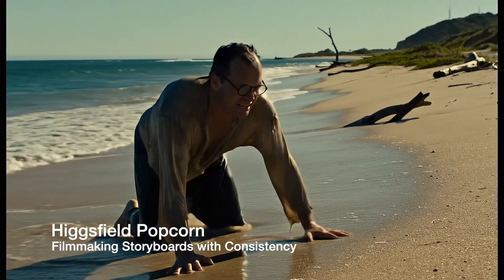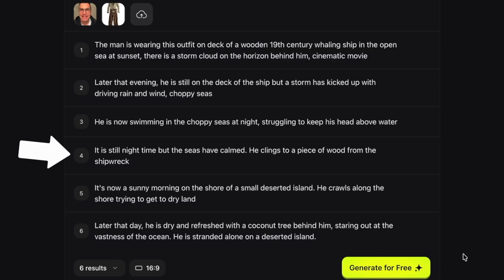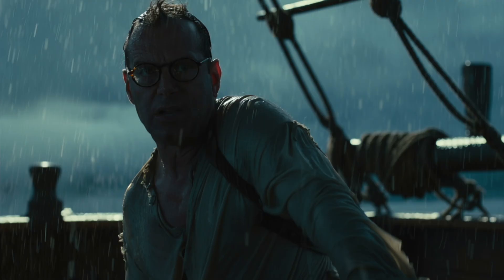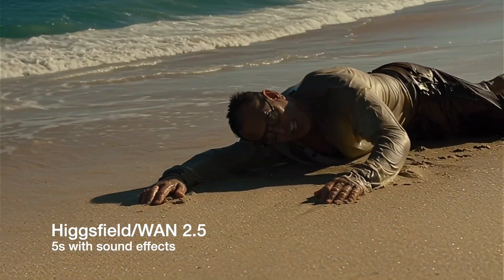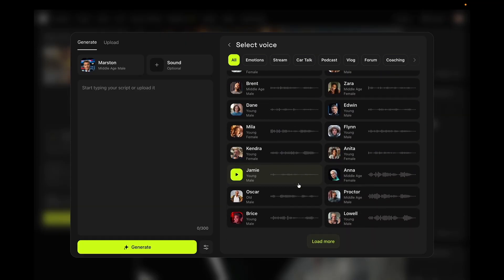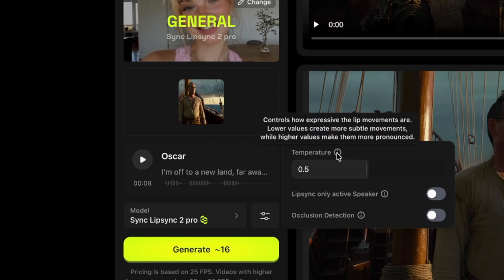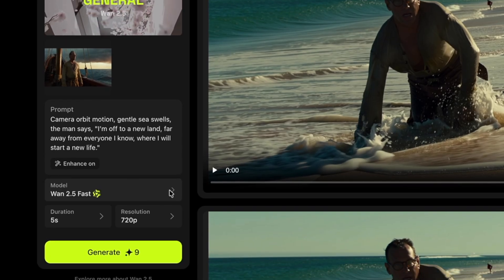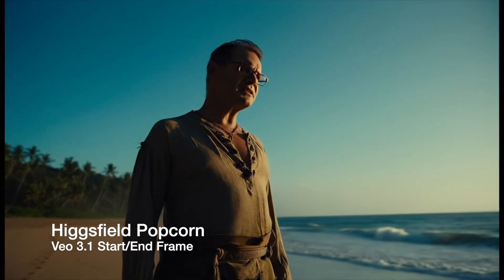How to Make an AI Short Film with Popcorn (AI Workflow Tutorial)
In this tutorial, I’m testing out Higgsfield’s new Popcorn tool — a powerful AI storyboard creator that lets you generate reference images into multi-shot scenes with consistent characters, settings, and style. I’ll show you how I used Popcorn to storyboard and generate an AI short film, starring… me, as a shipwrecked sailor (he's a little more ripped than I am). From storyboarding to video generation and lip sync, my entire workflow was done entirely inside Higgsfield. It's nice having a single tool that acts as an AI photo generator for consistent character storyboards and generates videos and lip-sync using multiple models.

🧠 Models Used
Higgsfield Popcorn – Storyboard & editing
Higgsfield Soul – Character outfit design
Veo 3.1 – Video + ambient sound & dialogue
WAN 2.5 Fast – Video + ambient sound & dialogue
Kling 2.5 Turbo – cinematic shots

00:00 Intro to Higgsfield Popcorn
00:46 Starting a new storyboard Popcorn
01:40 Iterating after generating
02:09 Editing your Popcorn storyboard images
02:40 Popcorn hack: consolidate references
03:15 Turning the Popcorn images into video with WAN, Kling, Veo and more
04:16 3 ways to make your consistent character talk
04:34 Lip Sync from Higgsfield Popcorn Image
05:47 Lip Sync a video in Higgsfield
06:44 Lip Sync an uploaded voice file
07:21 Add AI voice with a model like WAN or Veo
07:57 Create consistent start and end frames with Higgsfield Popcorn
08:56 Recap of AI filmmaking with Higgsfield Popcorn
09:58 Watch the movie we made!